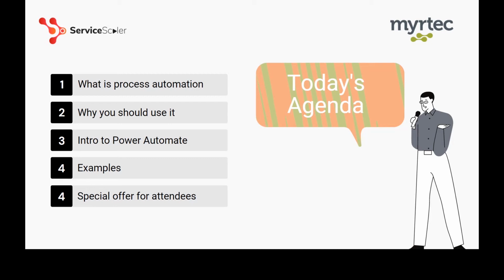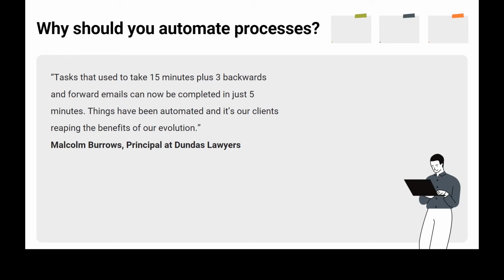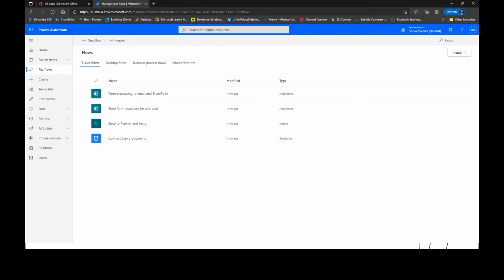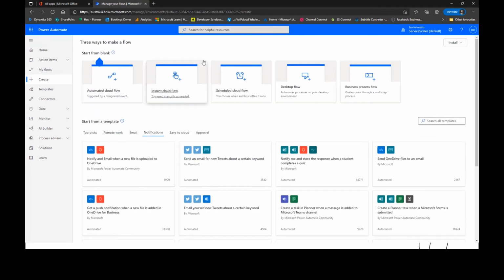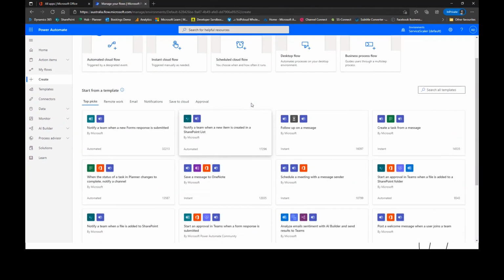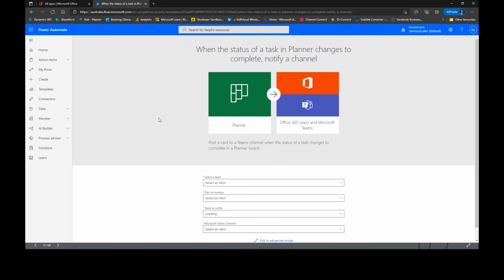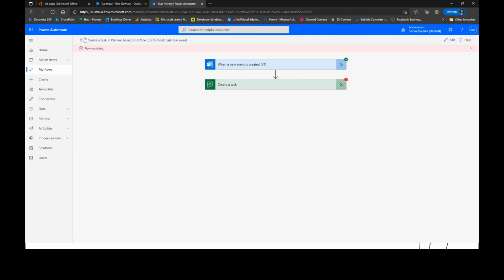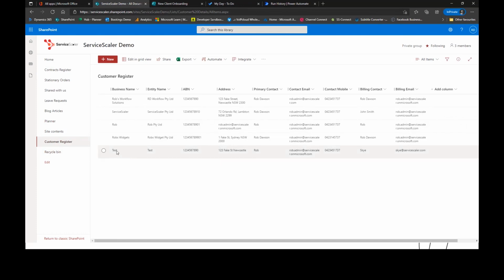Free Process Automation with Office 365 Webinar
Learn how to automate mundane and repetitive processes using Office 365 for FREE with an app called Power Automate.